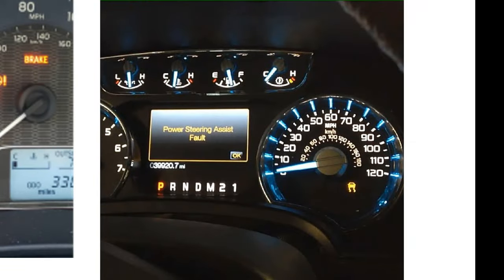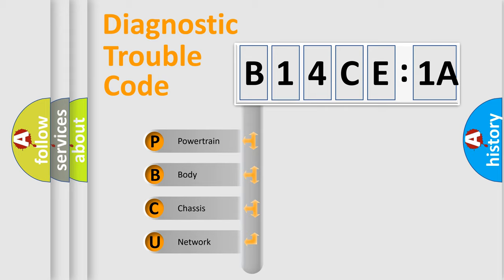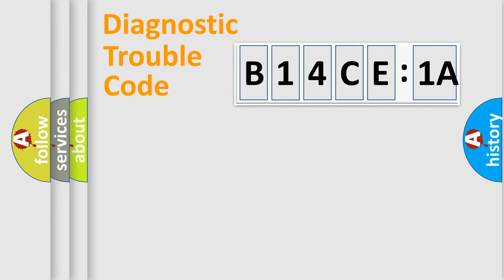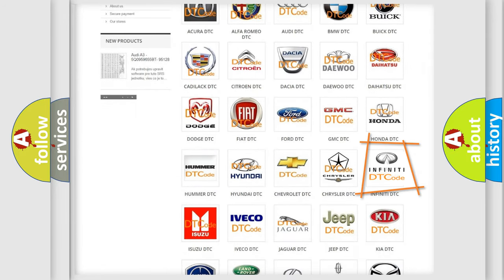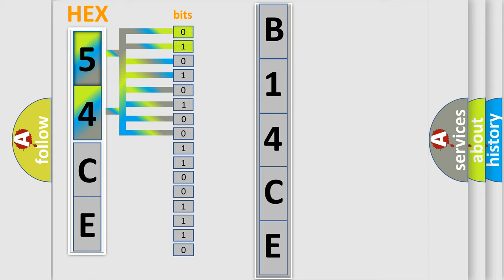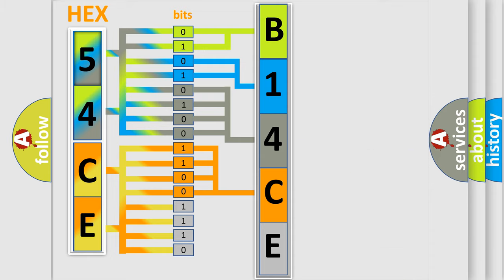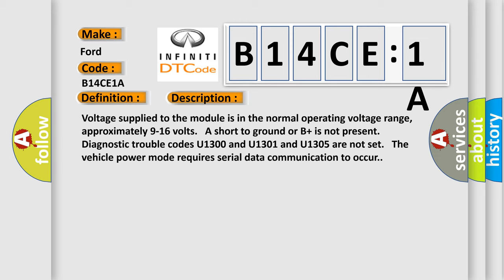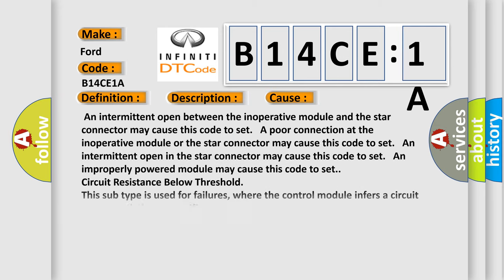DTC Ford B14CE-1A Short Explanation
Contents:
0:21 Basic DTC analysis according to OBD2 protocol standard.
1:48 Insight into programming
2:58 A diagnostically understandable description of the Diagnostic Trouble Code
3:05 Basic error definition

Make:
Ford
Code:
B14CE 1A
Definition:
Lost Communication with XXX
Description: